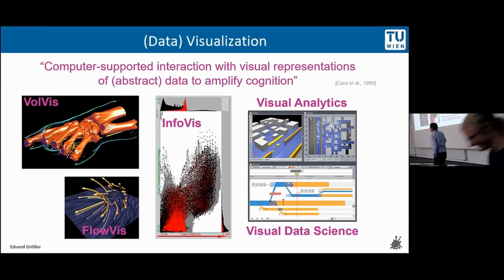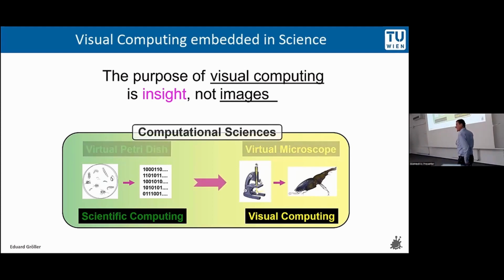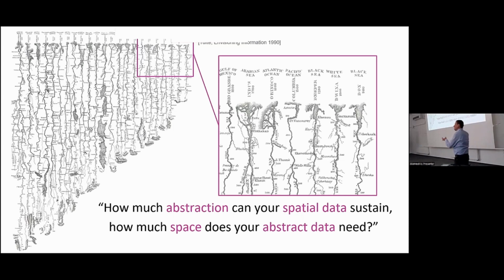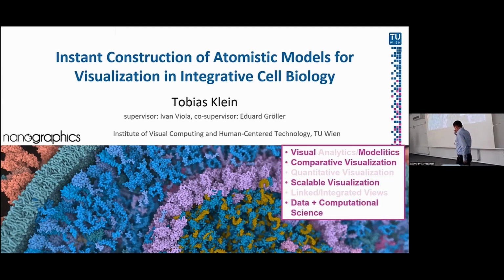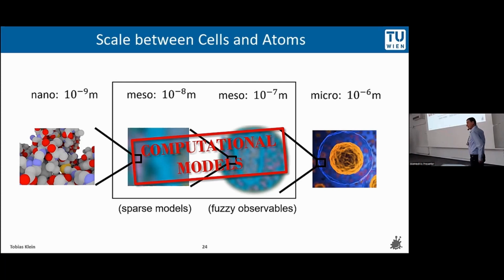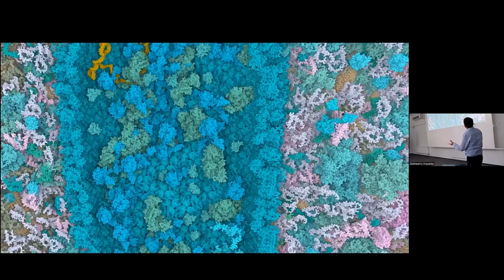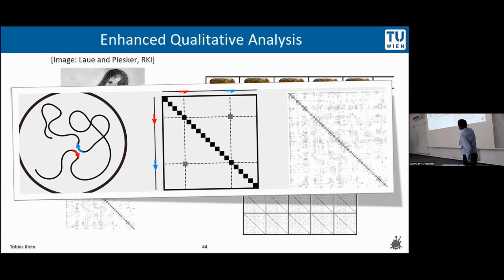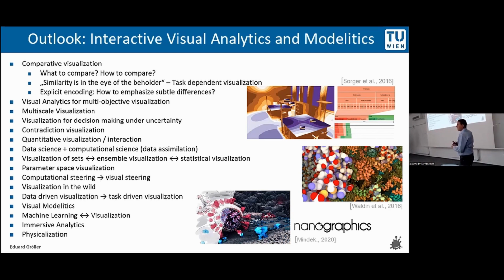BioMedVis Summer School | Interactive Visual Analytics and Modelitics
BioMedVis Summer School 2022 - Day 1
Speaker: Eduard Gröller
Talk Title: Interactive Visual Analytics and Modelitics